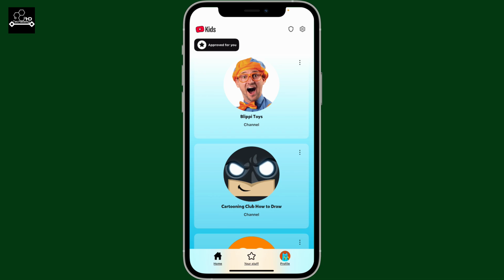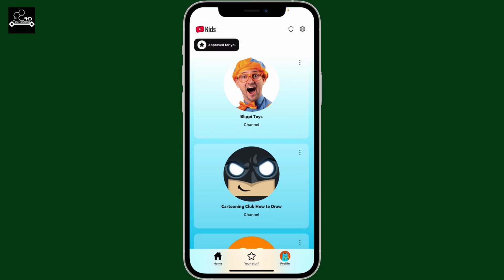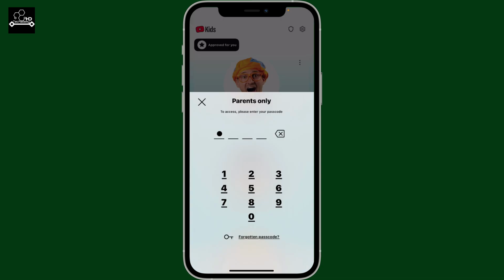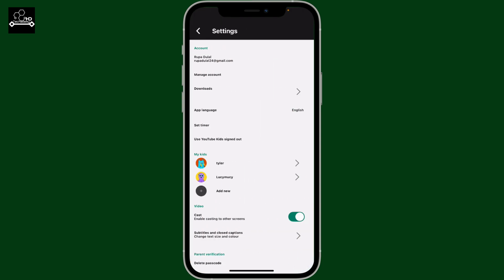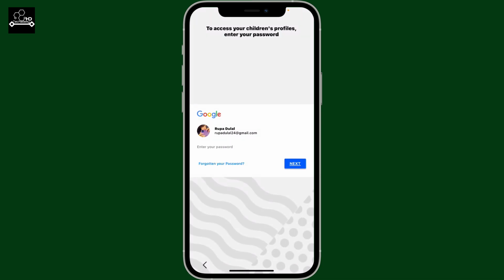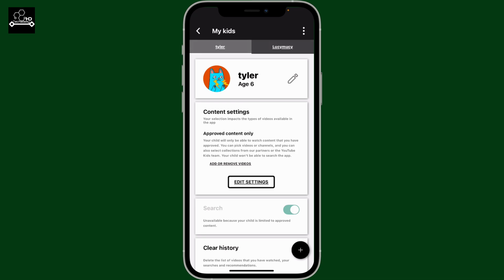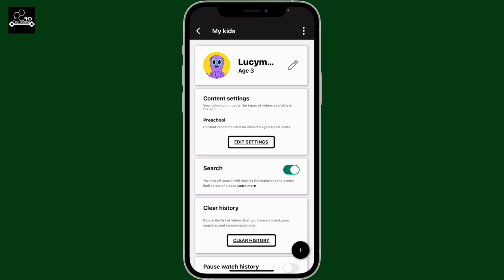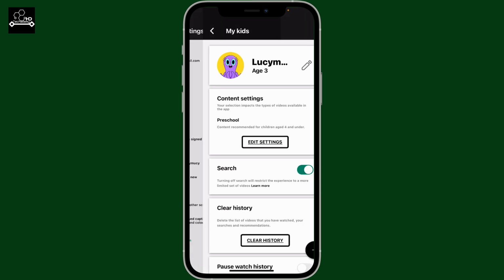How to Delete a Profile on YouTube Kids (Easy Guide)?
Want to delete a profile on YouTube Kids? 👶📱 Whether you need to remove an old profile or manage your child’s accounts, this step-by-step tutorial will guide you through the process easily and safely.